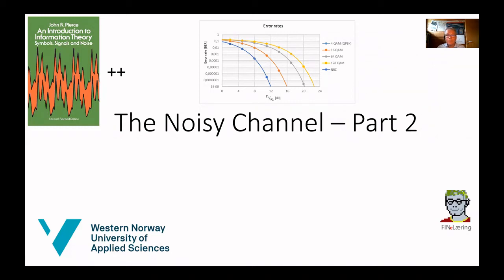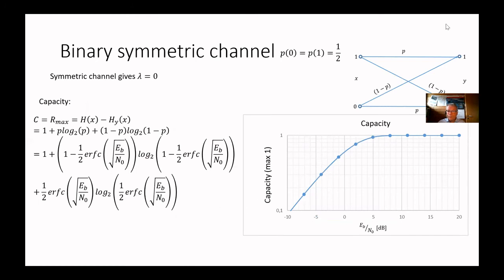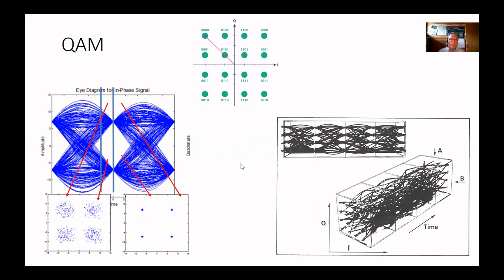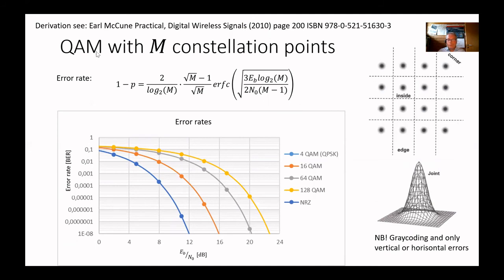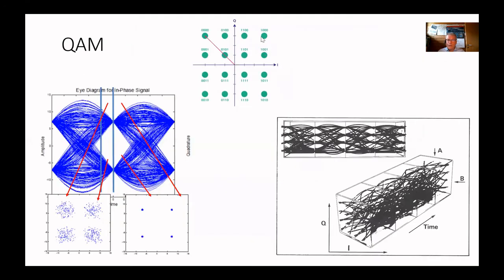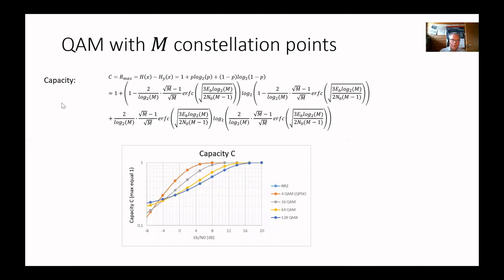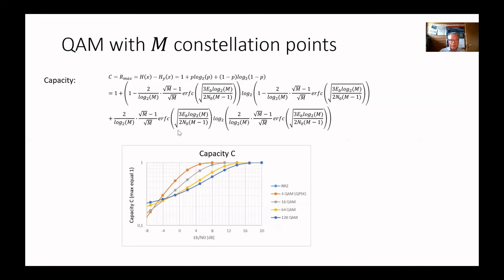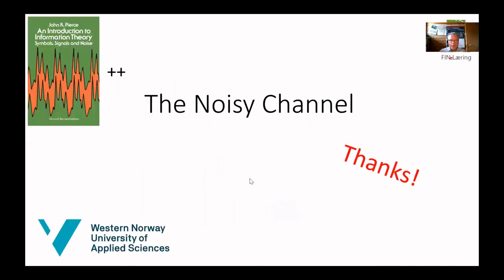The Noisy Channel - Part 2. Capacity of binary symmetric channel and QAM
Introduction to the noisy channel with noise and entropy. Calculation of capacity in a symmetric binary channel and QAM.